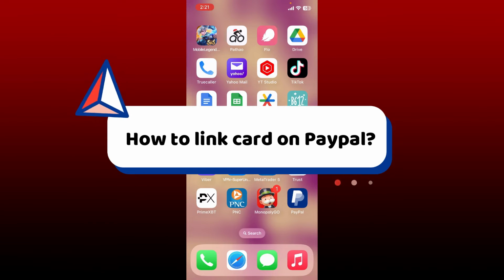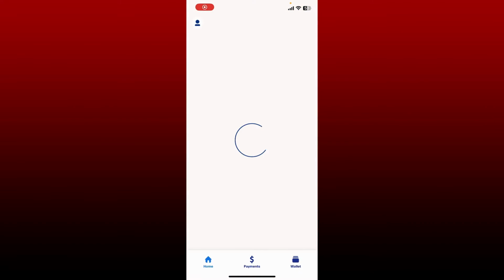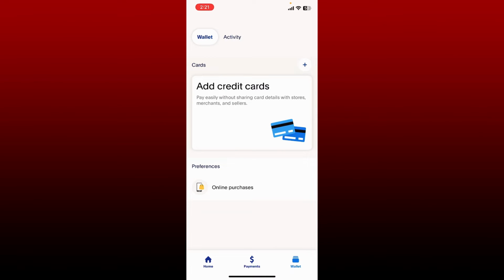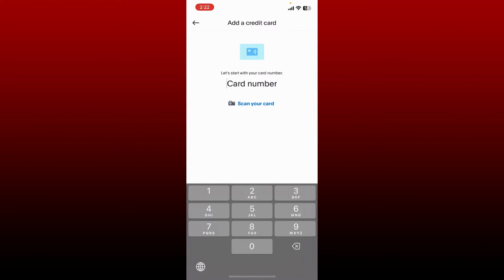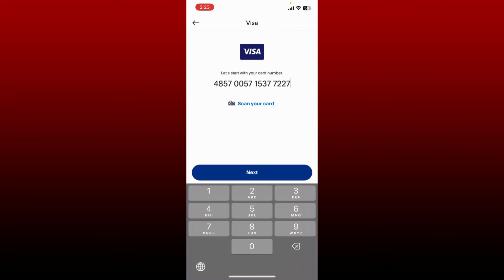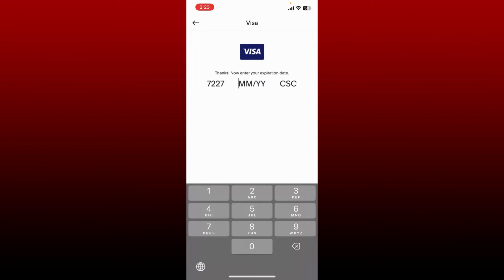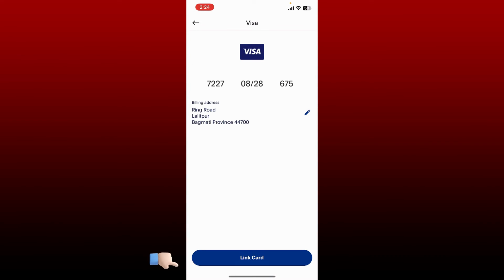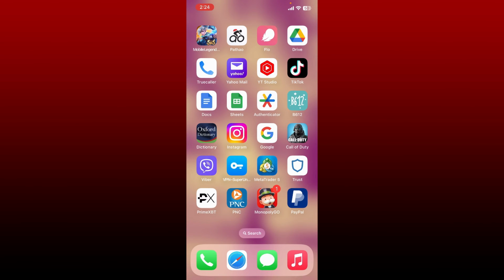How to Link Debit Card/Credit Card to PayPal Account 2023?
Looking to link your card to your PayPal account for seamless online transactions? You've come to the right place! In this step-by-step tutorial, we'll show you the easiest and most secure way to link a card to your PayPal account, whether you're using the PayPal website or mobile app. Say goodbye to payment hassles and hello to convenient shopping. Watch this video to learn how to securely link your card to PayPal and unlock a world of digital payments at your fingertips.